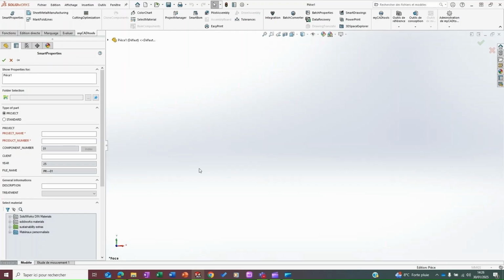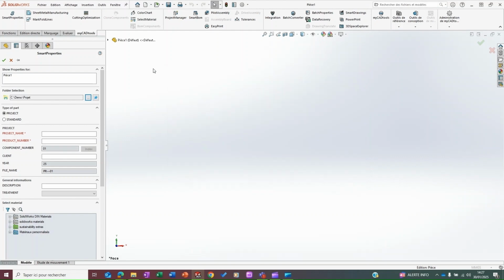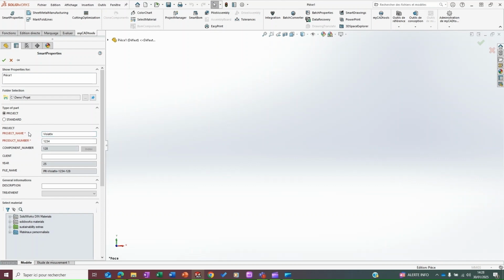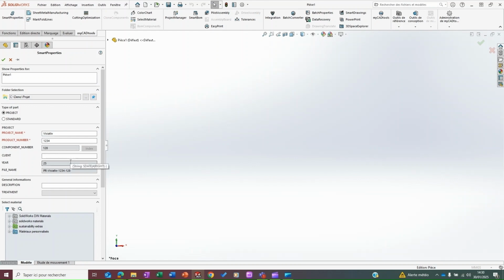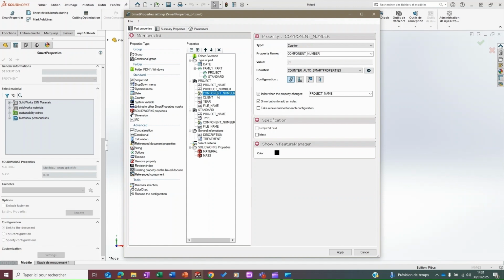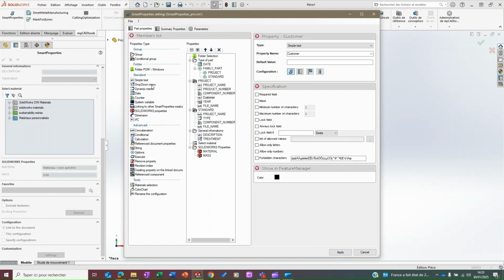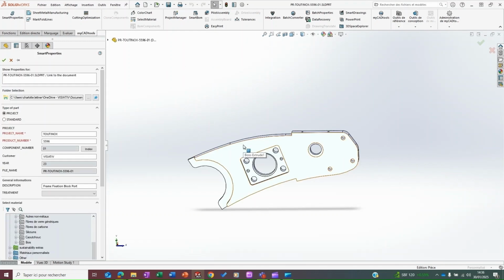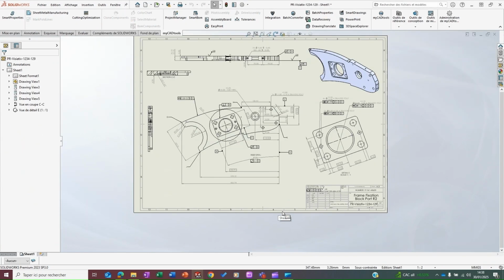SmartProperties Presentation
SmartProperties allows you to quickly create and modify, on all types of SOLIDWORKS documents, a list of properties that can be easily defined using a customizable input mask.